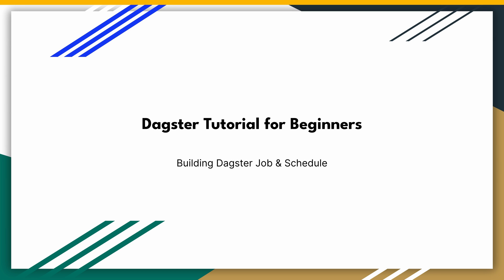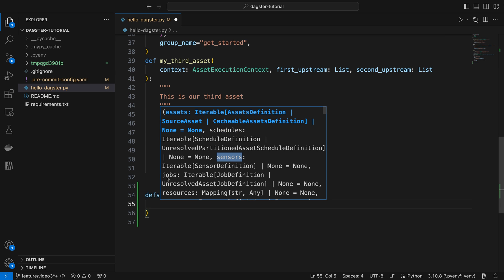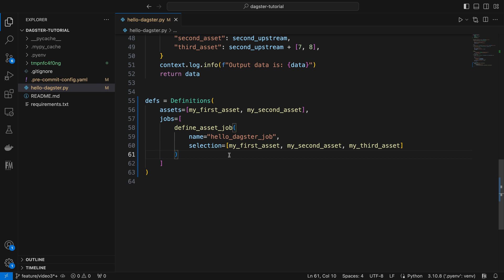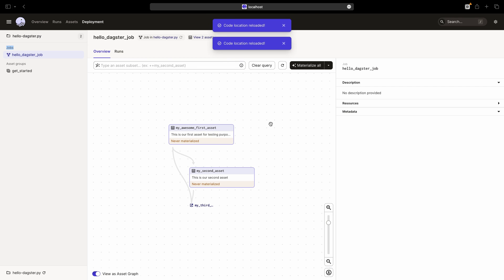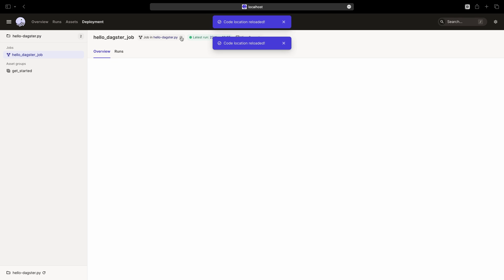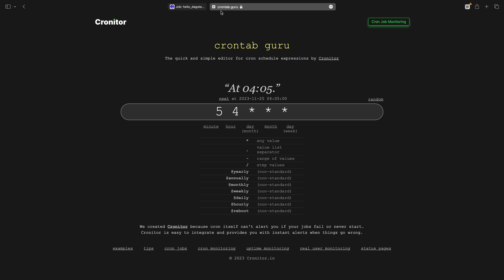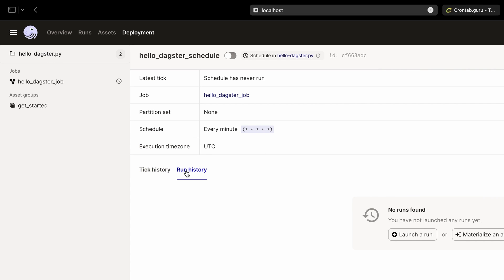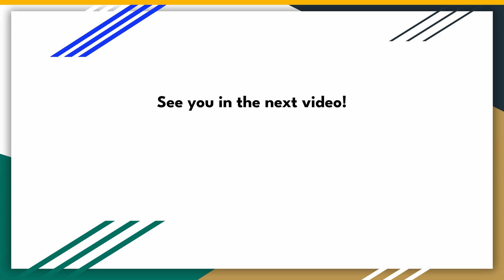Dagster Tutorial: Building Dagster Job & Schedule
VIDEO CONTENT 📚
In this video, I will walk you through the process of building a Dagster job and scheduling it to run periodically.

We will start by introducing what is dagster definition. Then defining a job and adding assets to it. Next, we will explore how to create a job with a subset of the asset graph and how to use the `AssetSelection` function for dynamic asset selection. We will also demonstrate how to schedule our job to run periodically using the `ScheduleDefinition` function and `Cron Schedule Expression`.

By the end of this video, you will have a solid understanding of how to build a Dagster job, schedule it to run periodically, and troubleshoot any issues that may arise. Exciting, isn't it? Let's dive in!

Leave a comment to let us know what topics you'd like to see in our next tutorial. 🚀

Throughout the course, you will learn:
00:00 - Intro
00:13 - Build Dagster Job
05:14 - Create Dagster Schedule